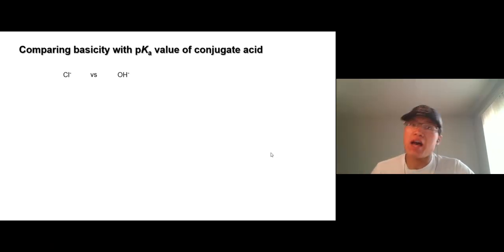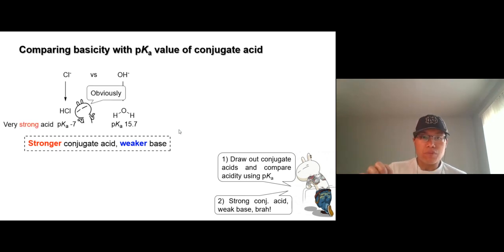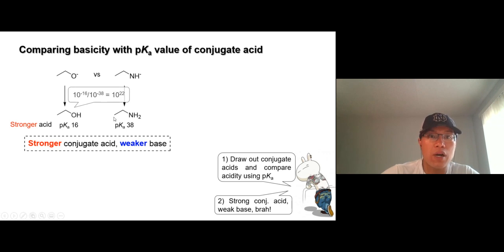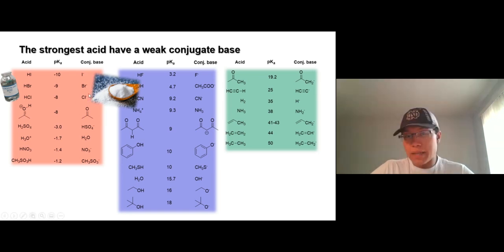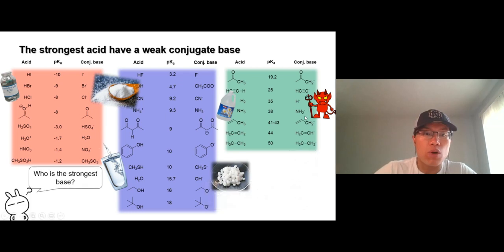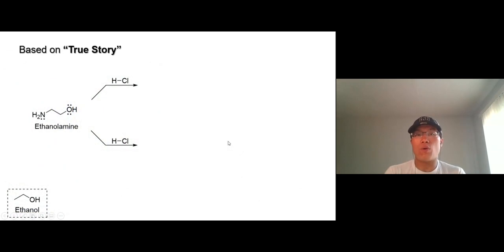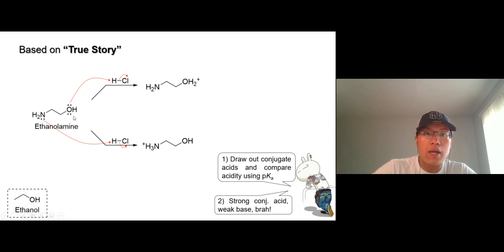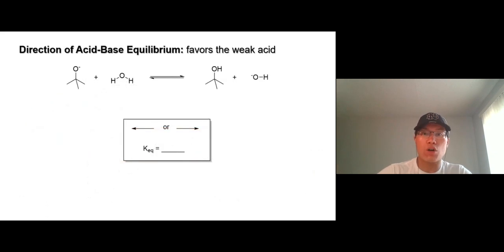Lecture video Ch3 6 Comparing Basicity default